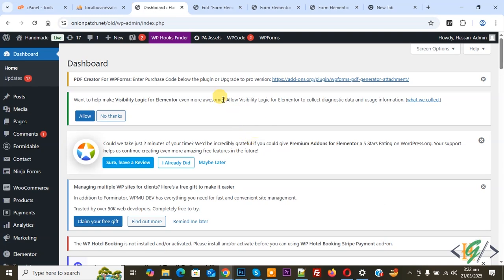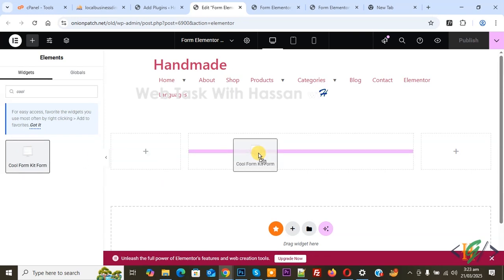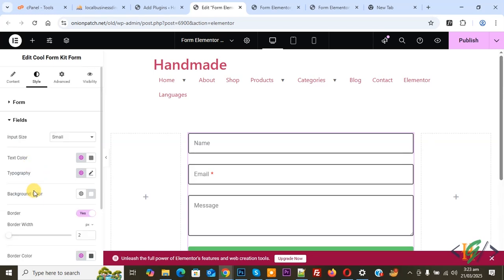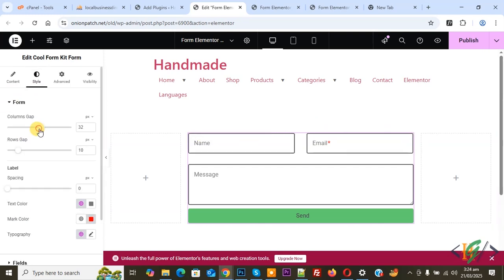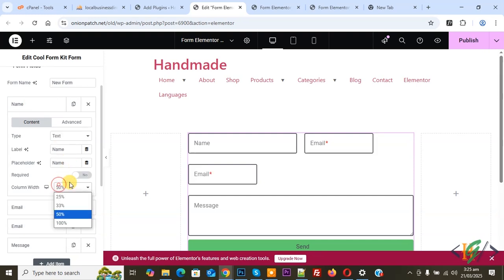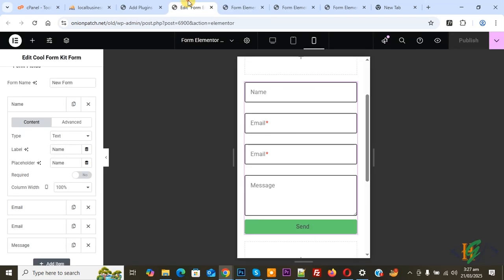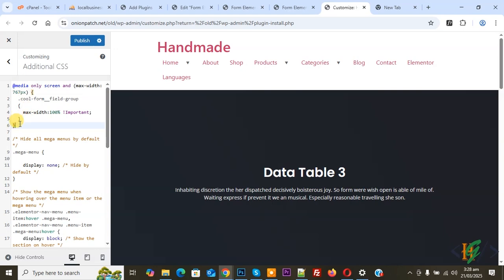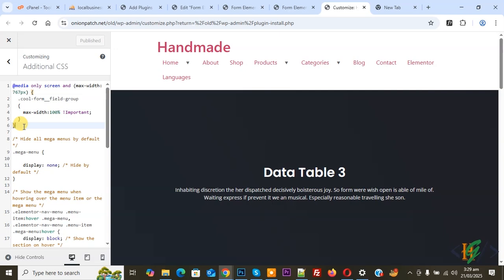How to Create Two / Three Column Layout Form using Widget in Elementor Free Version WordPress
In this wordpress tutorial for beginners you will learn how to build elementor form in 2 or 3 column design via widget without using elementor pro website page builder plugin. So we are using elementor free plugin and then install this plugin " Cool FormKit Lite – Elementor Form Builder " and after activation you will see new widget in page and then drag and drop cool form widget and you can create form in multi columns layout according to your requirement. And this form widget mostly look like elementor pro form widget. So you can add any field and you can do customization and click on publish. And after form submission you will receive email also.

** If on mobile view you want to show full width column field so you can do this by using custom css:

*** Above CSS apply on mobile maximum width screen 767px.